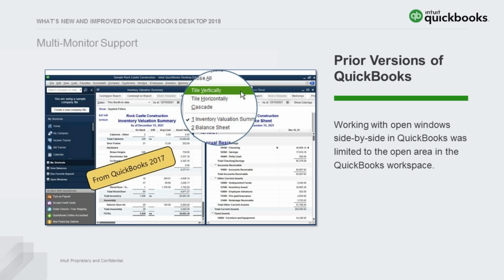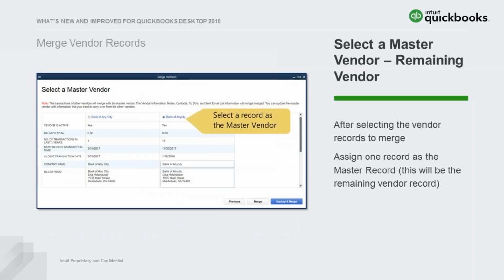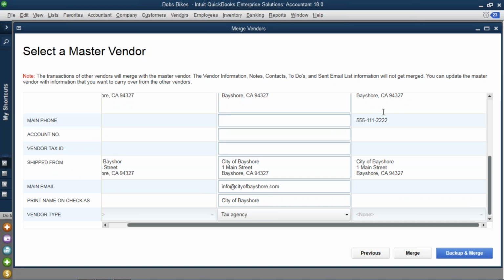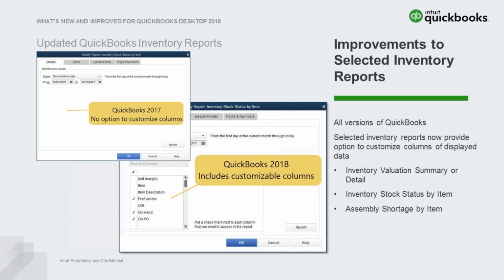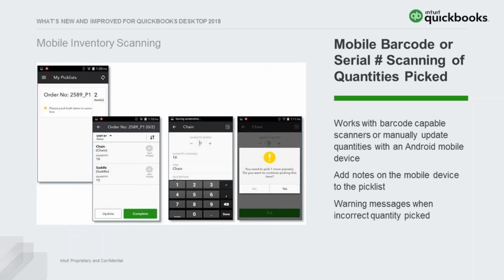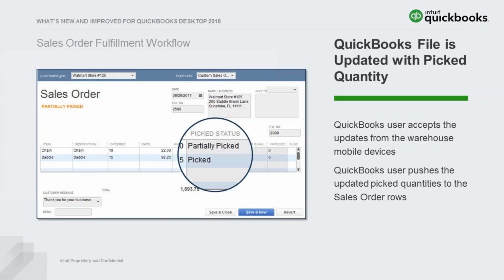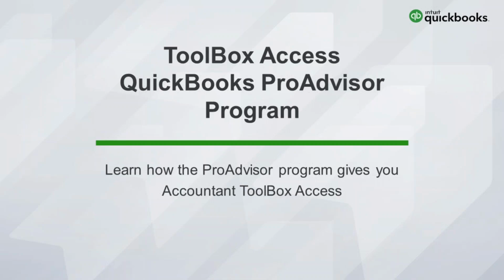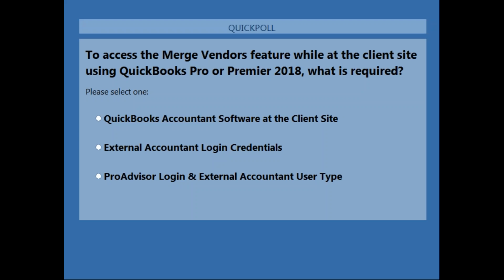What’s New and Improved for QuickBooks Desktop 2018 09252017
The recording of this webinar is your opportunity to take advantage of early learning about What’s New for QuickBooks Desktop 2018. Laura Madeira, accountant and Certified QuickBooks ProAdvisor will share with you tips and tricks for seamlessly implementing the new features at your client’s site.